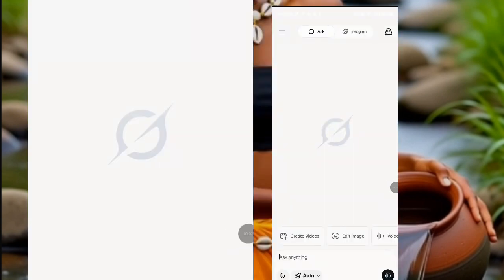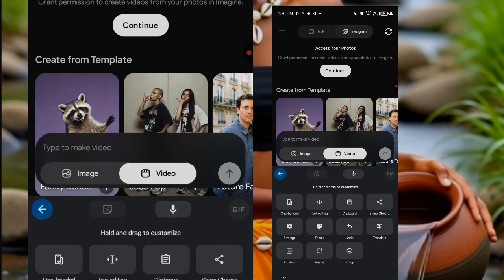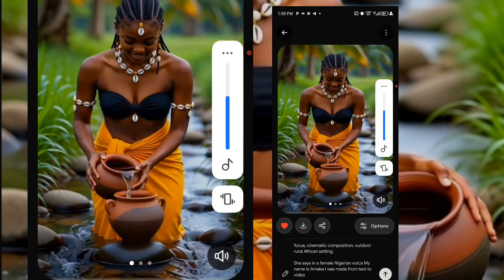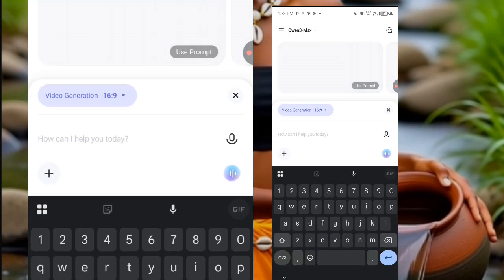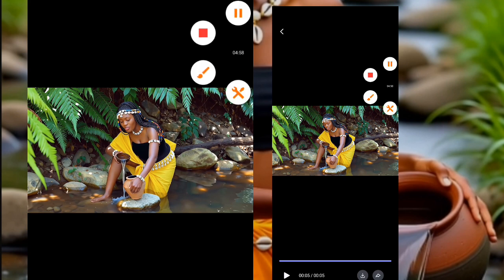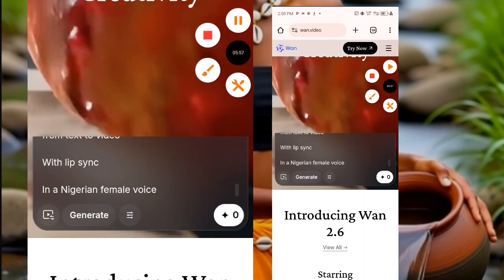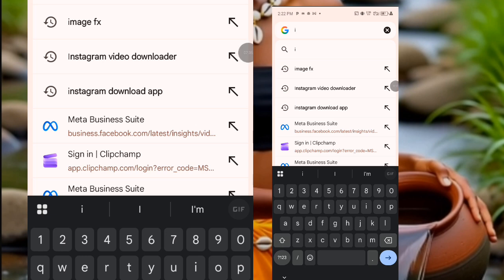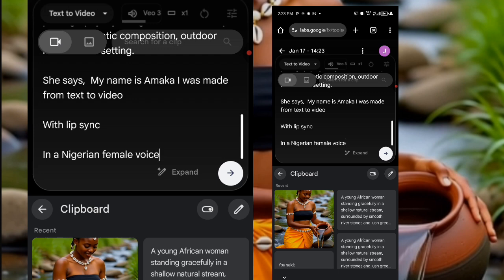Convert Text to AI Talking Videos with 4 FREE AI Tools (No Skills Needed!)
Want to turn plain text into realistic AI talking videos without showing your face or spending money?
In this video, I’ll show you how to convert text to AI talking videos using 4 FREE AI tools — perfect for beginners, faceless YouTube channels, content creators, and online businesses.
No skills needed.
No camera.
No editing stress.
You’ll learn:
How to turn any text or script into an AI talking video
The best FREE AI tools that actually work
How to create videos for YouTube, TikTok, Instagram & Facebook
How to build faceless content fast with AI
This method is great for: ✔ Faceless YouTube channels
✔ AI content creators
✔ Motivational videos
✔ Educational videos
✔ Storytelling & explainer videos
If you’re looking for an easy AI video creation method that anyone can use, this tutorial is for you.
👉 Watch till the end so you don’t miss the best tool on the list.
💬 Comment “AI” if you found this helpful